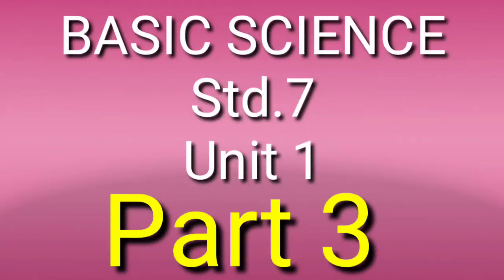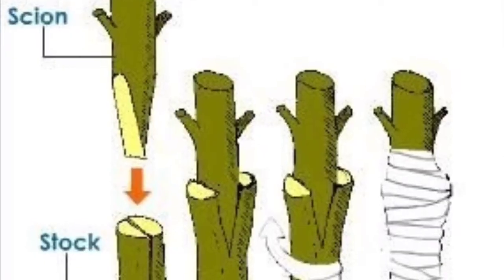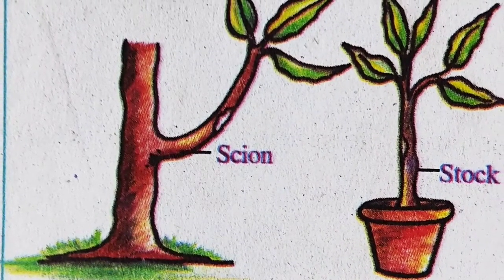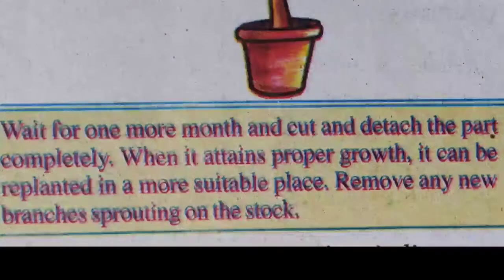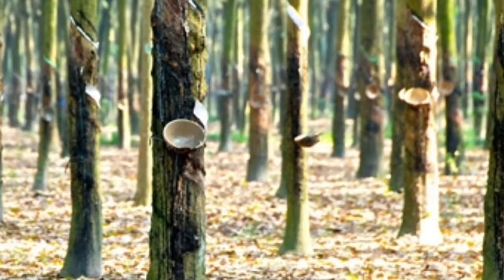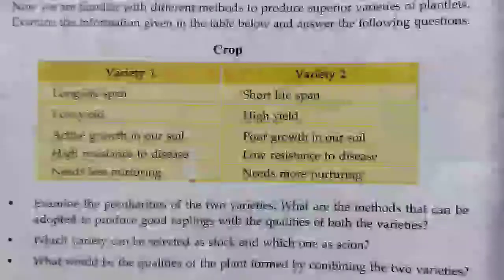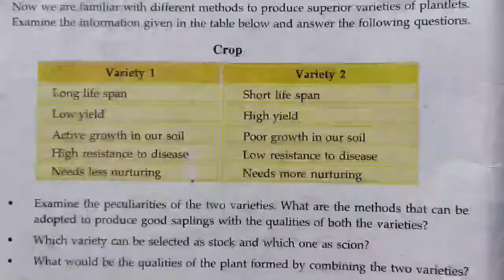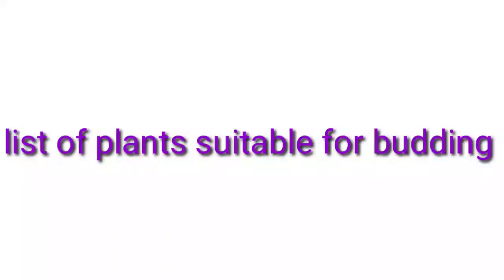Basic Science STD 7 , 'Reaping gold from soil' part-3,English version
This class help the students to learn better, malayalam version of the same class is also available